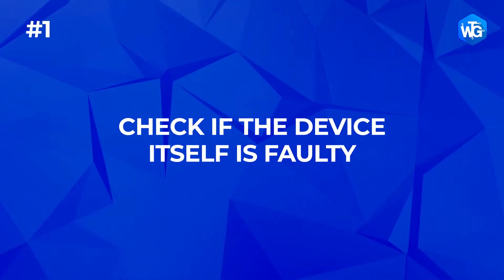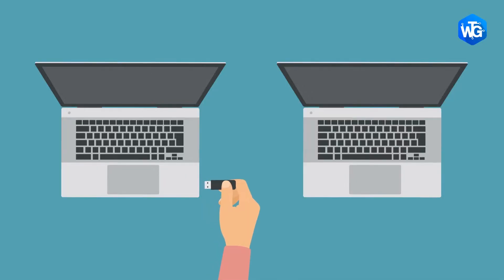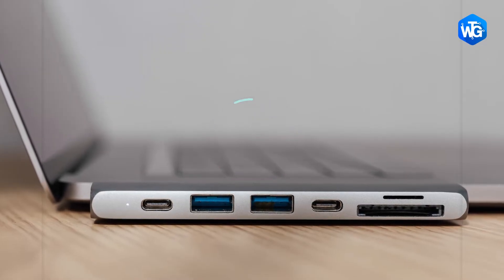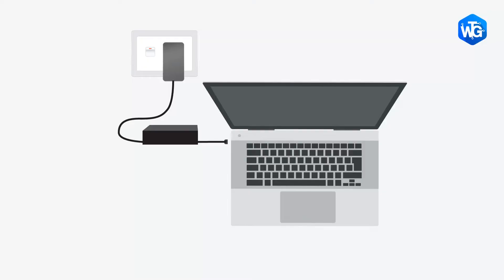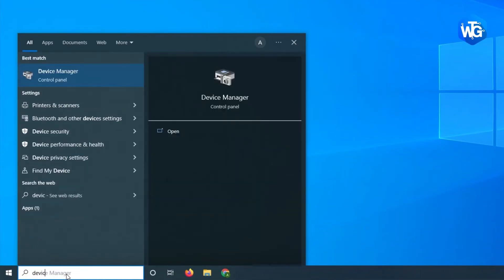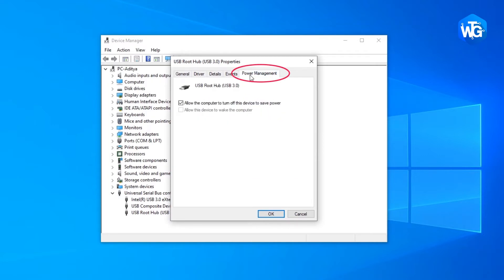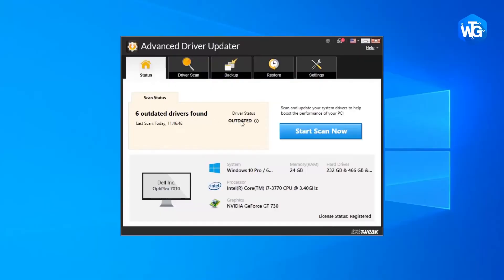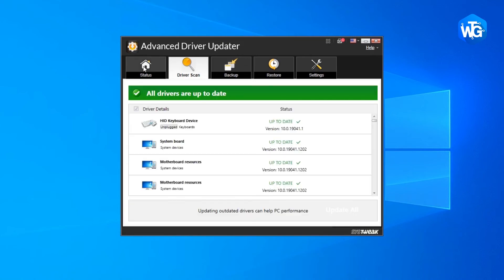[Fixed] USB Ports Not Working in Windows 10/11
If your USB ports on Windows 10 are not working properly, it could be due to a number of possible causes. Common issues include outdated or corrupted drivers, incorrect power settings, hardware problems such as a faulty USB port, or a virus or malware infection. To resolve the issue, you can try the following troubleshooting steps: 1. Check your power settings. 2. Update or reinstall your USB drivers. 3. Check for any hardware conflicts.  4. Check for faulty hardware. 5. Uninstall and reinstall the USB controllers. If the issue persists after trying these steps, you should contact a computer technician for further assistance.

Like this video? for more interesting How-to articles, troubleshooting guides, latest tech reviews & much more.